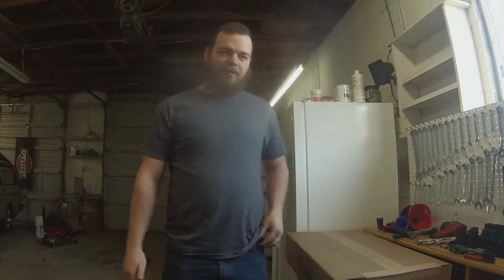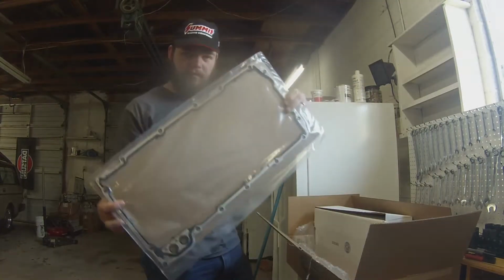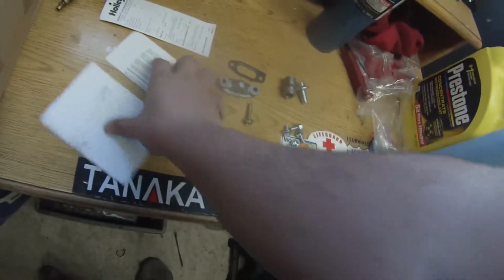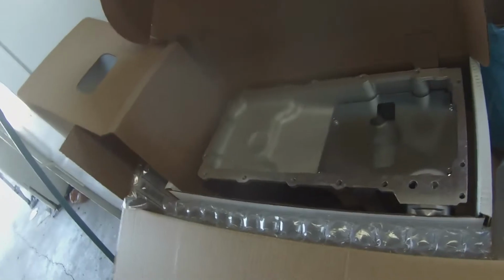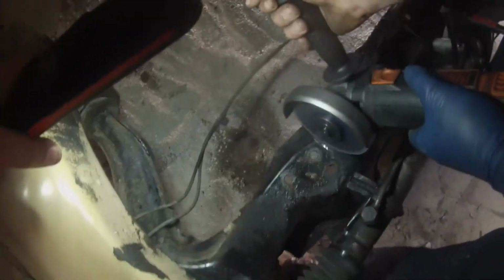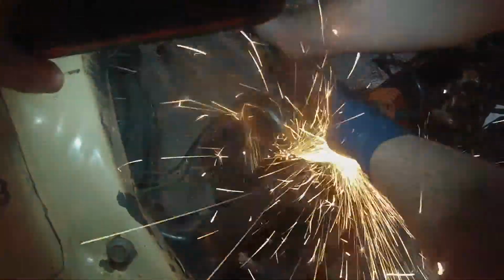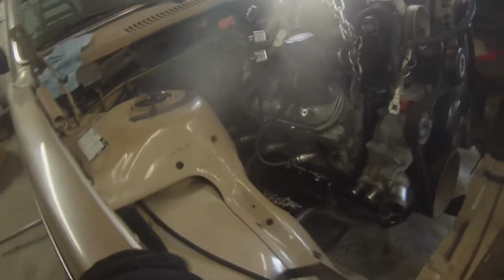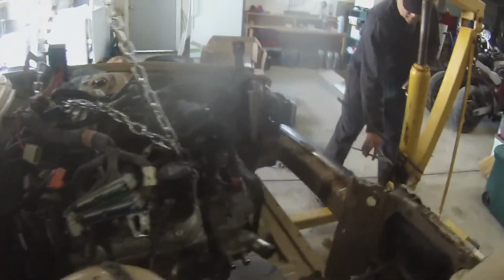THE EAGLE HAS LANDED!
Finally got the V8 in the volvo and just in time for texas! Can't wait to work on it when I get back!